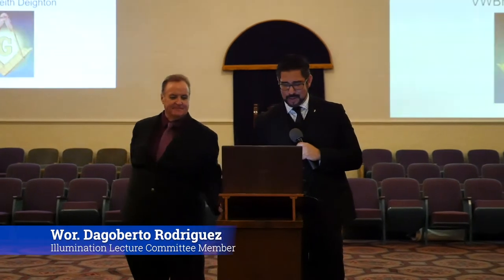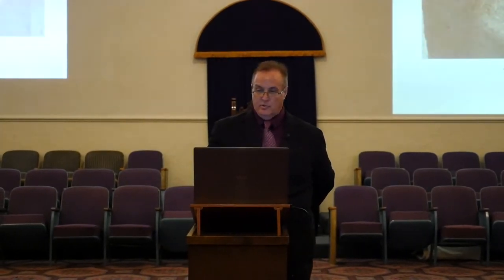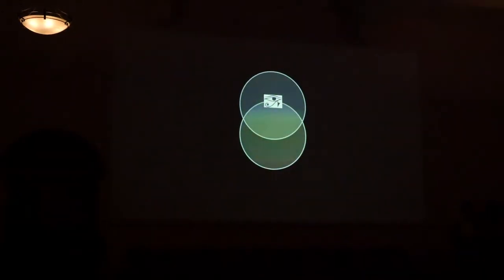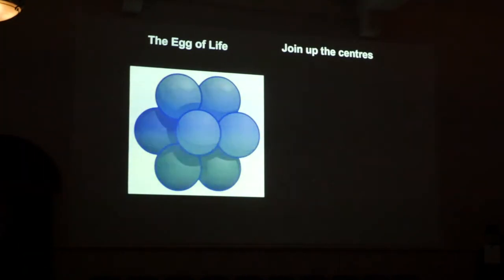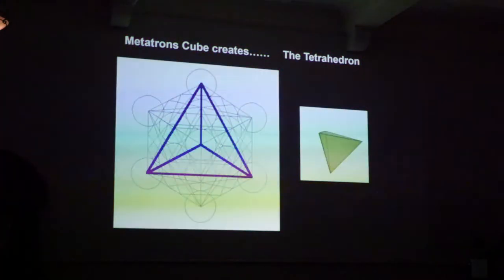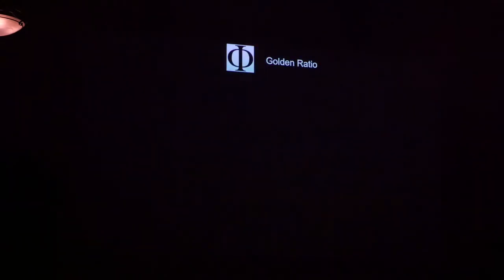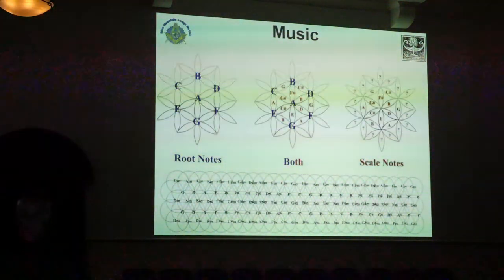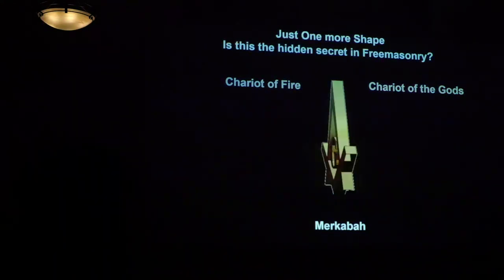Keith Deighton - Masonry and The Flower of Life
Links of Interest:
Facebook Page for The Illumination Lectures